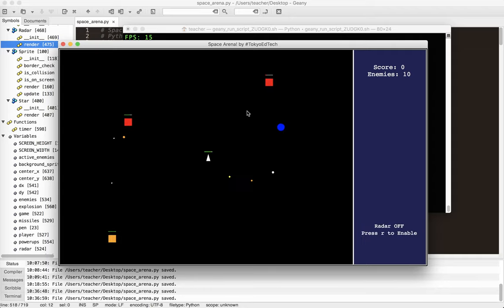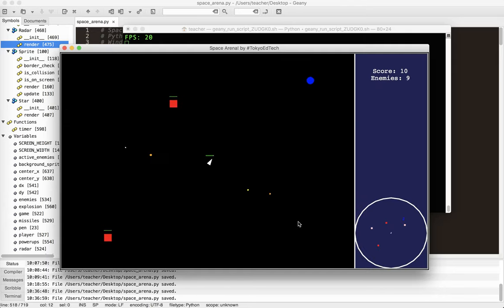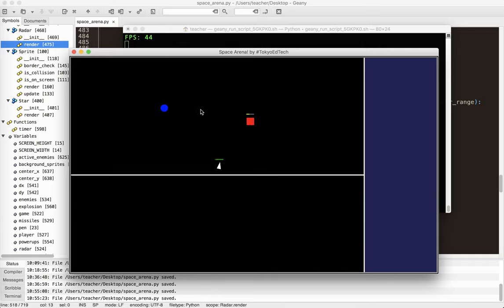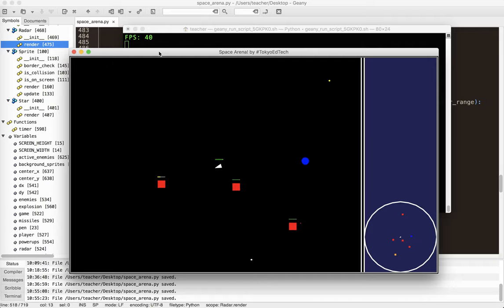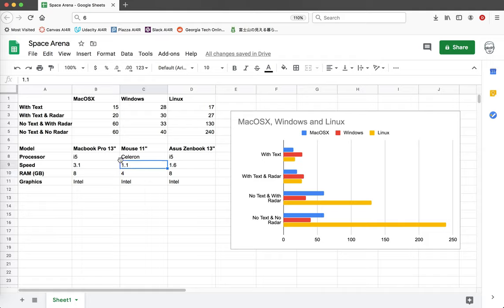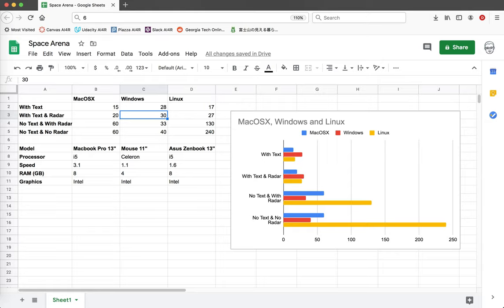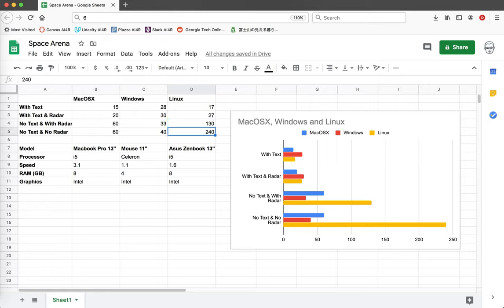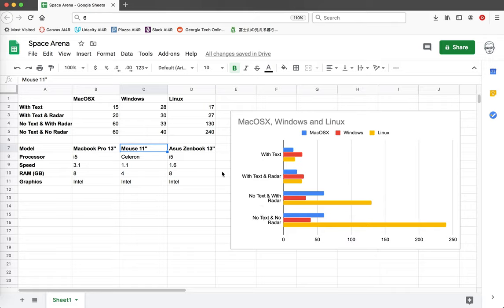Intermediate Python Game Coding: Space Arena (Preview 3)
Here is the third preview of my first ever Intermediate Python Game Coding tutorial! This is a physics-based spaceship-centered shooting game which now has multiple enemy types, powerups, and a radar system.

I've made major progress in the game, particularly when it comes to speed. See how various operating systems handle the challenge - OSX vs Windows vs Linux! Who will be the speed champion?

PS: I meant, "...bite the bullet and go use Pygame..."

TL;DR: Linux for the win!